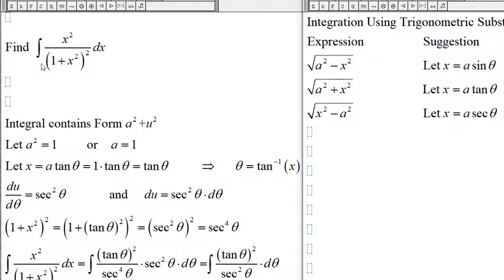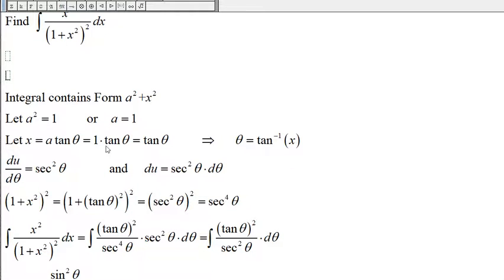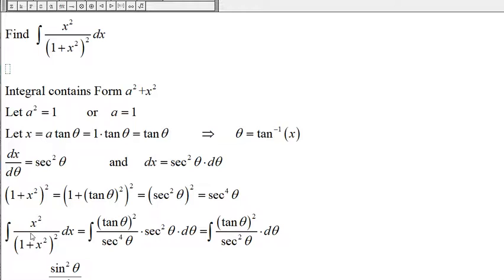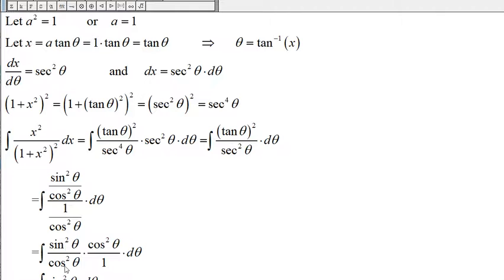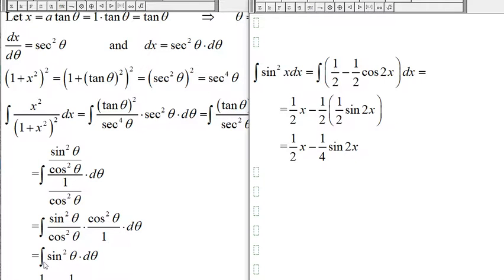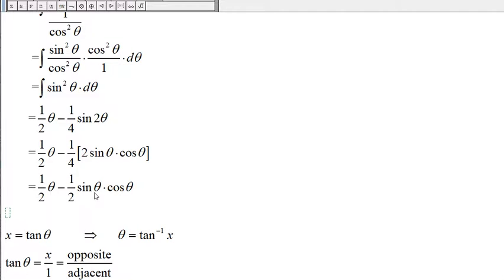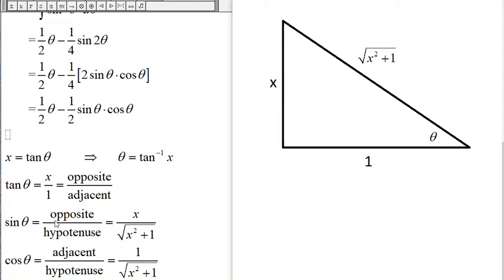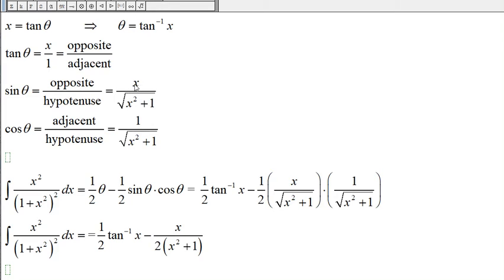Calculus (video 233): Integration By Trigonometric Substitution (part 4)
Calculus: Integration By Trigonometric Substitution (part 4)

List of Calculus I and II Topics with links to YouTube video clips: